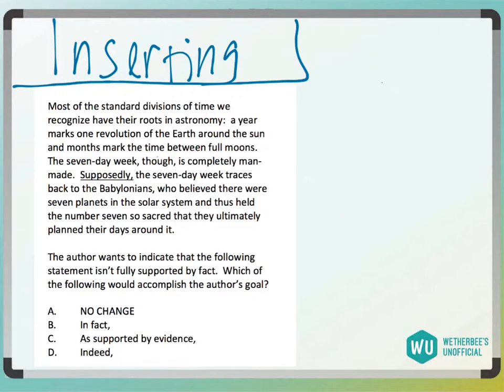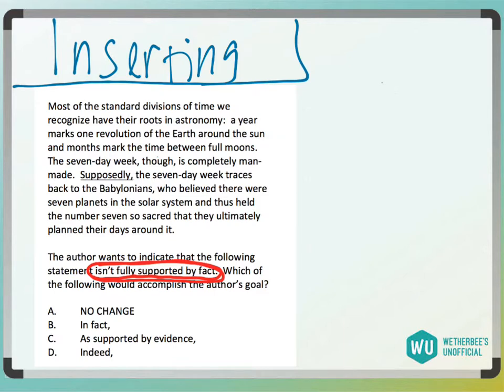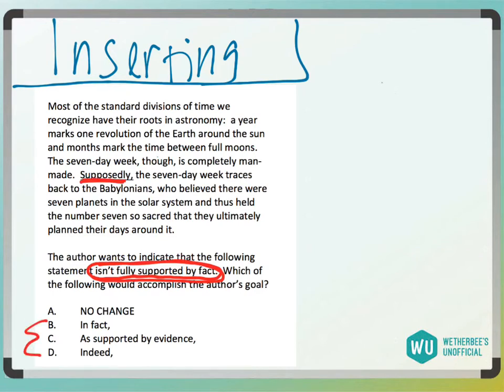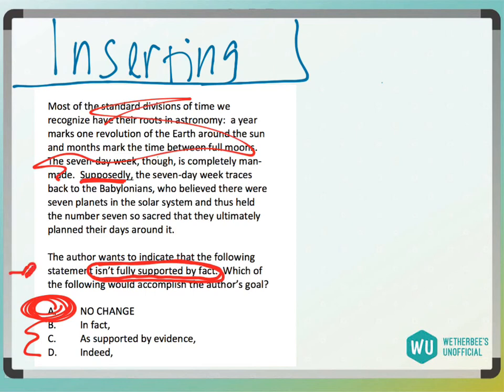Inserting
Inserting, ACT, SAT